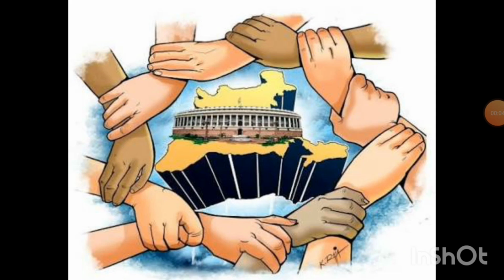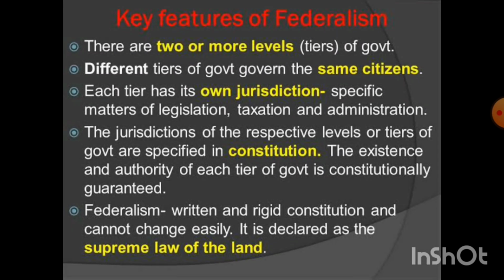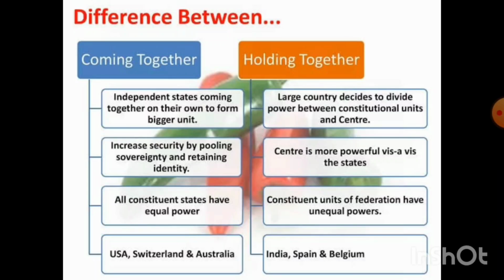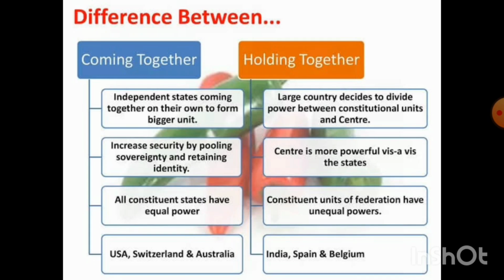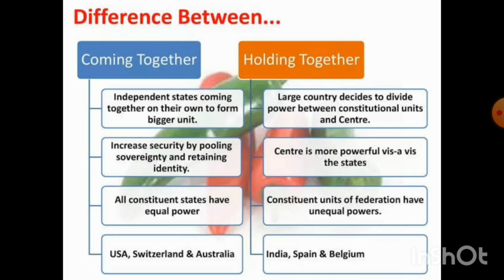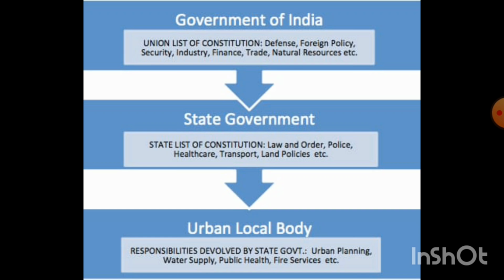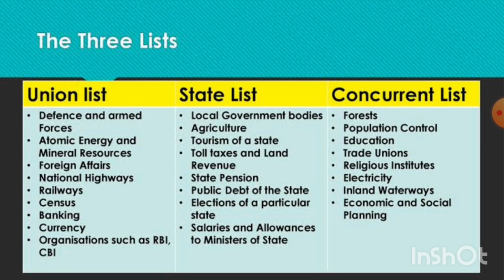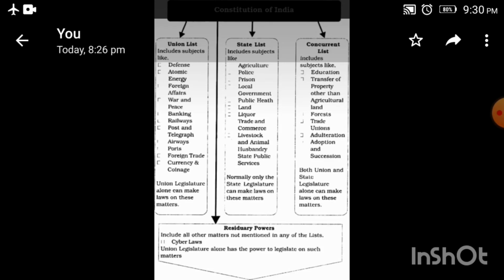CLASS X- FEDERALISM /DEMOCRATIC POLITICS /Chapter 2/PART -1/CBSE@MMHistoryD.P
DEMOCRATIC POLITICS
Class - X
Chapter - 2,
Part- 1
FEDERALISM
CBSE/NCERT